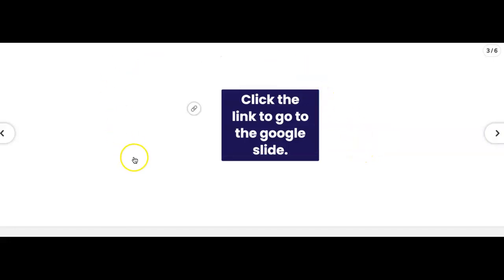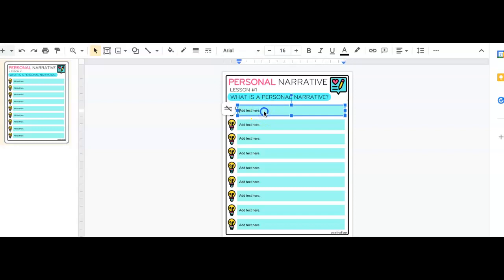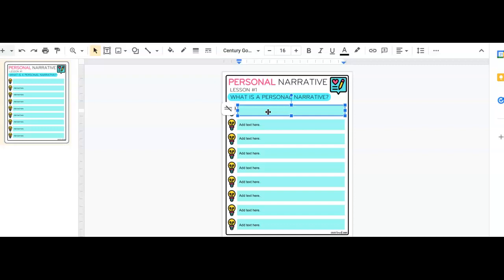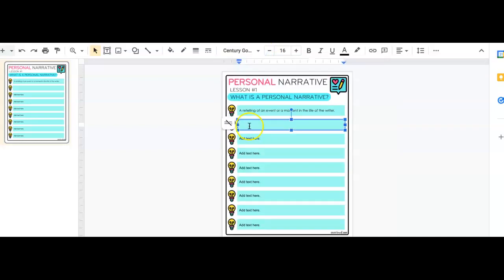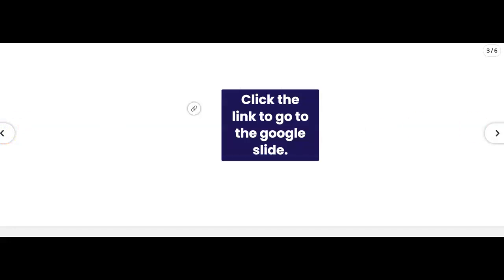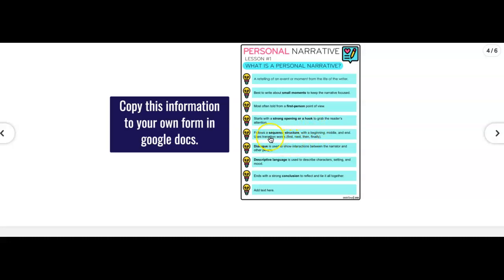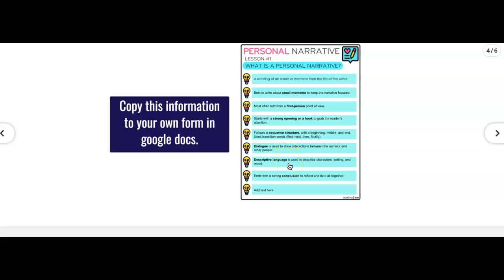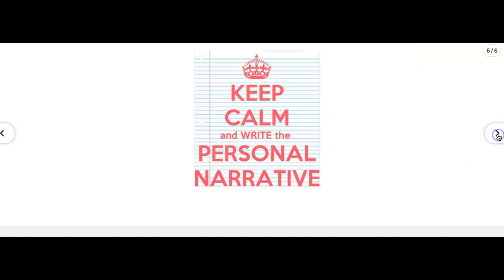Personal Narrative Day 1